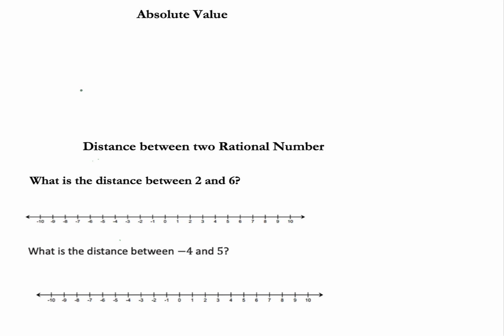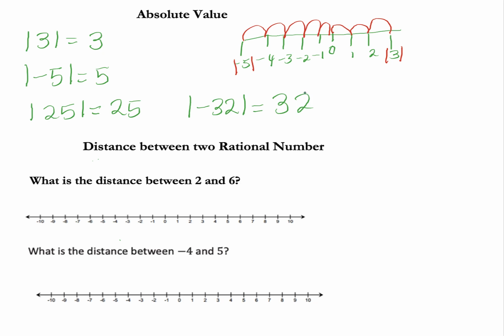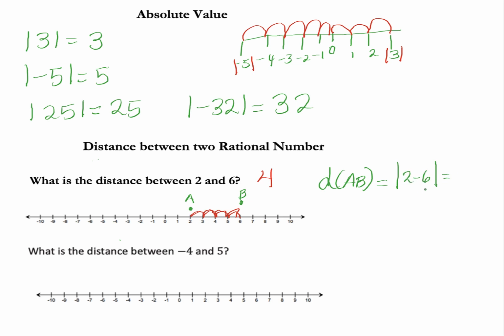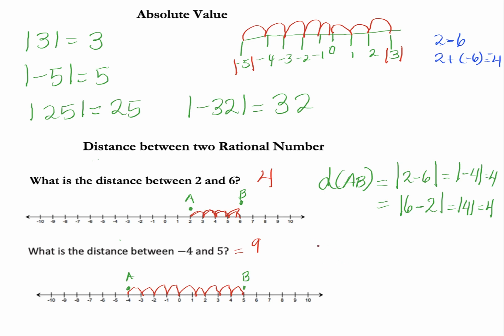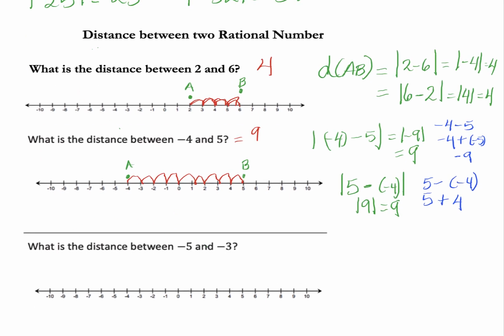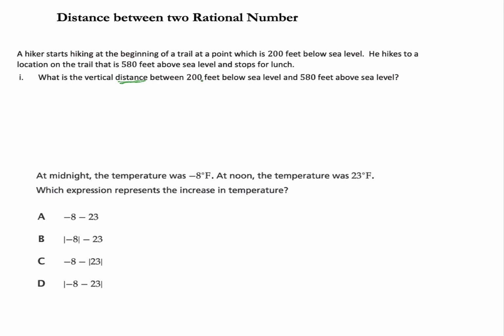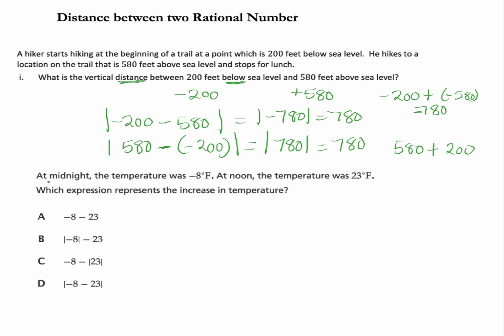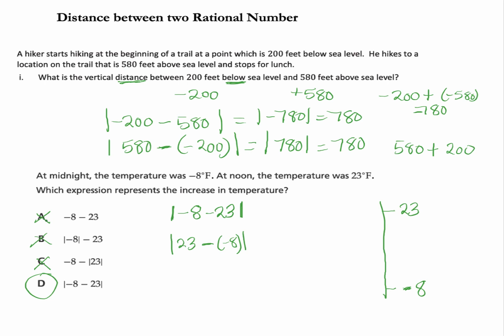DISTANCE BETWEEN TWO POINTS| BASIC MATH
In this video, I demonstrate how to identify the absolute value of a rational number. Absolute value is the distance a number is away from zero. Next, I calculate the distance between two points on a number line and create and identify how to model the distance. You cannot use a calculator on this concept.